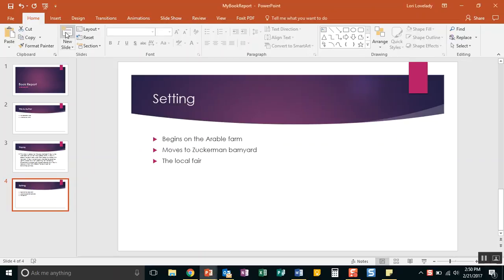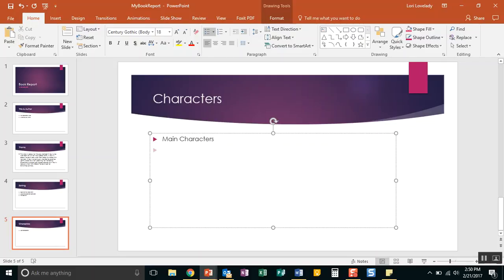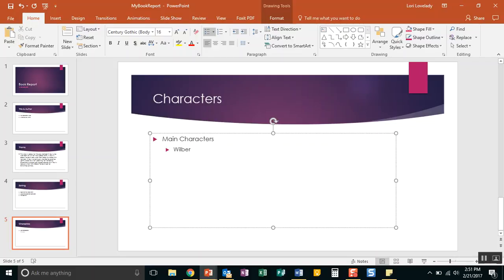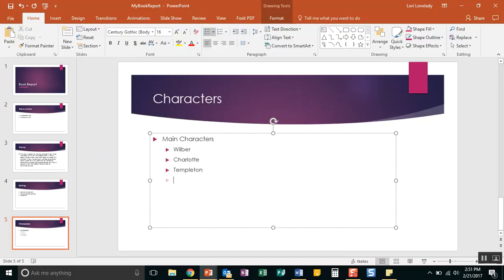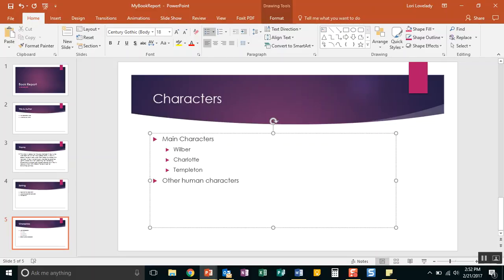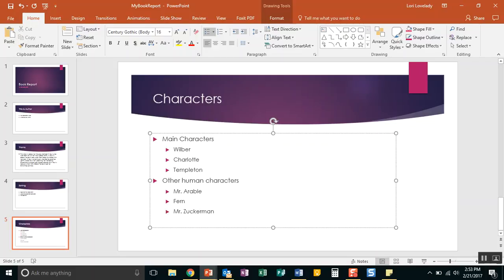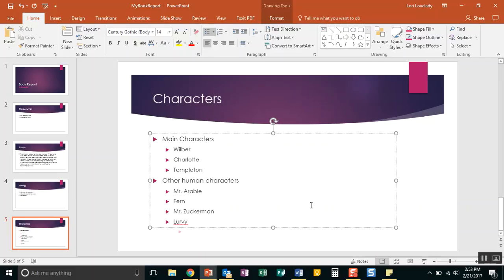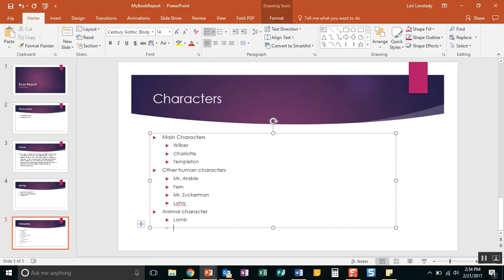Main and Sub Bullet Points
How to create a slide with main and sub bullet points and how to manipulate the placement.